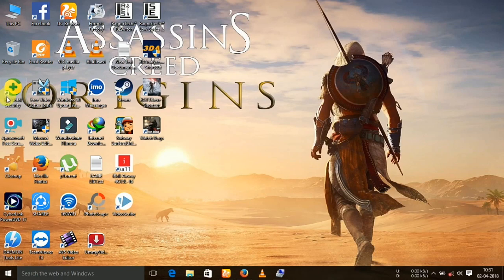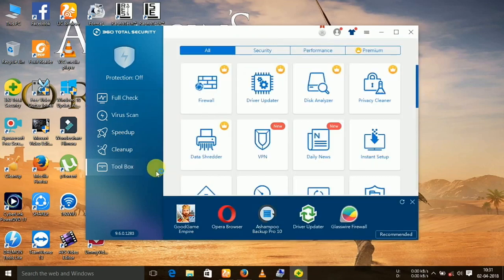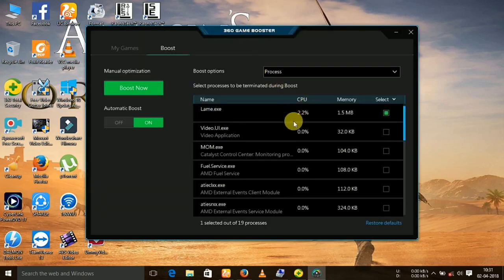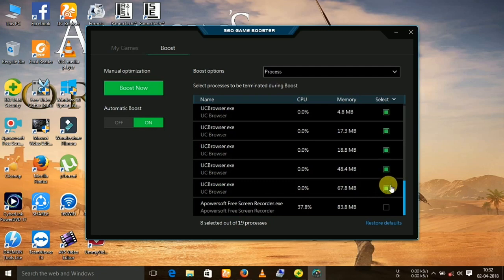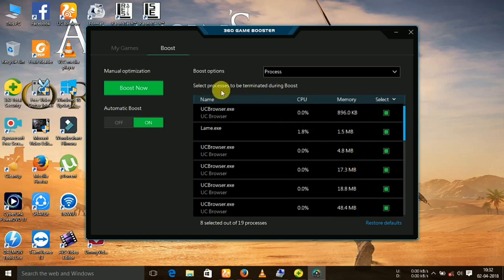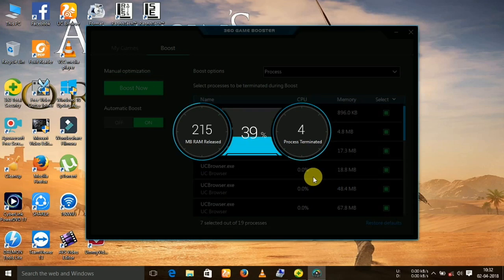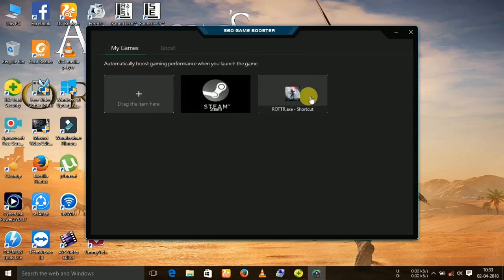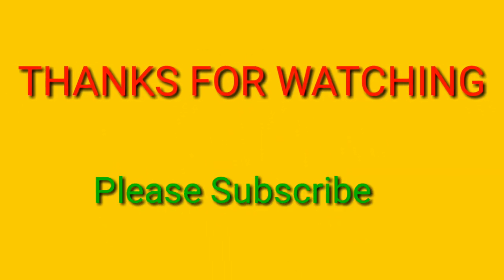Best game booster pc 2018 ll all game booster ll get much more FPS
in this video:
best game booster, how to boost game and get 60 fps, game booster 2018, boosts all games like gta 5 watch dogs 2 mafia 3 assassin's creed origins, how to boost game and get 60 fps, how to reduce lag in pc games, how to play games without lag , play games without lag, can i play high end games without lag, get more fps while playing games, play high end games without any lag, 360 game booster ,